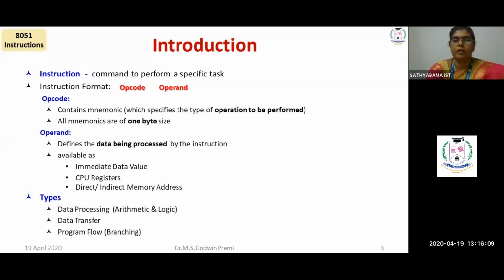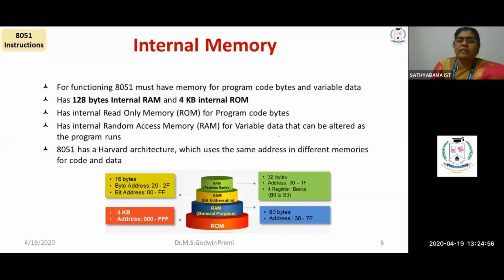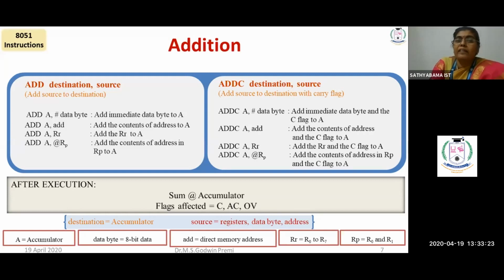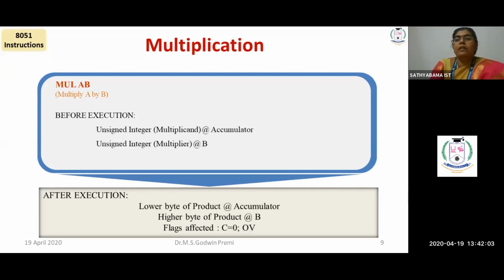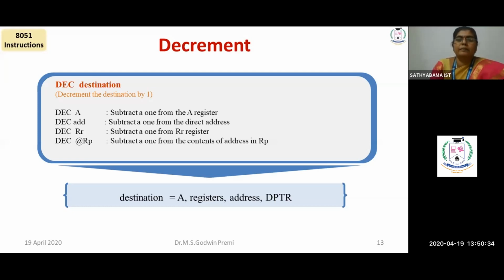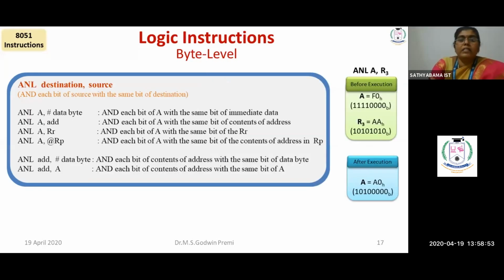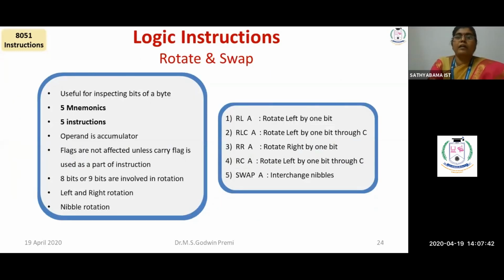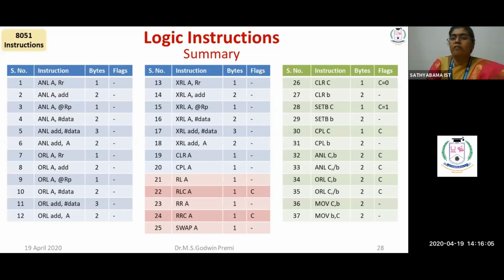Microprocessor and Micro controller - Dr.Godwin Premi